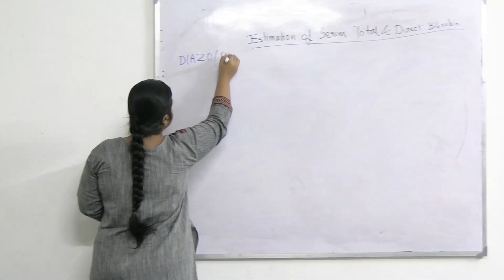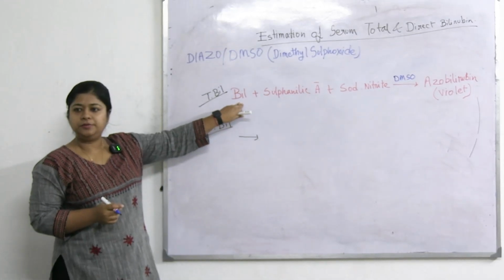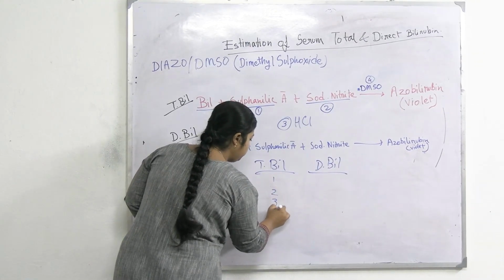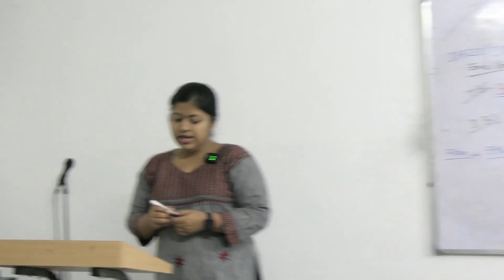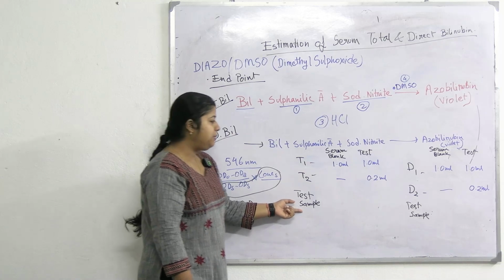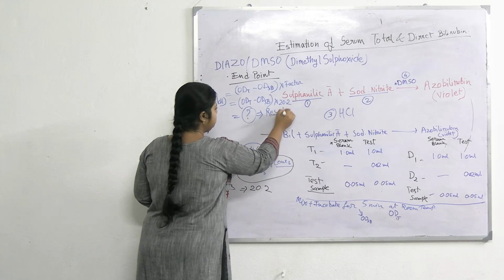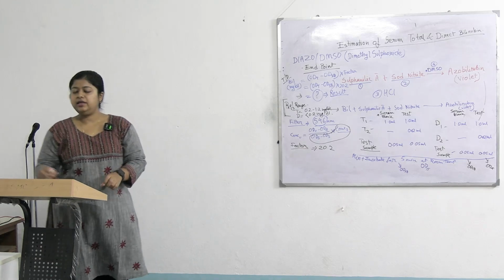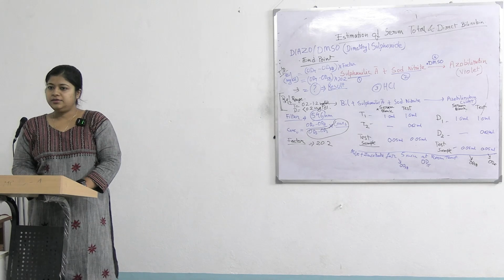Lecture on Bilirubin Testing Explained: Mastering the Diazo/DMSO Method in the Lab I MBBS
Here are some options for a catchy title and a detailed, engaging description for your YouTube video on bilirubin estimation using the Diazo/DMSO method, designed to elevate its reach on YouTube and Google Analytics:

Catchy Title Options:

Bilirubin Demystified: Master the Diazo (DMSO) Method for Jaundice Diagnosis
Jaundice Unveiled: Step-by-Step Bilirubin Estimation in the Lab (Diazo/DMSO)
Lab Essentials: Accurate Bilirubin Testing (Total & Direct) with the Diazo Method
Decoding Jaundice: A Practical Guide to Bilirubin Analysis (Diazo/DMSO Method)
The Violet Reaction: Precise Bilirubin Measurement for Clinical Diagnosis
Detailed and Engaging Description:

This comprehensive laboratory guide provides a detailed walkthrough of the Diazo or Dimethyl Sulfoxide (DMSO) method for accurately estimating total and direct bilirubin levels in serum. This video is essential for medical laboratory technology students, biochemistry students, medical students, and practicing lab professionals.

On: BIO-CHEMISTRY by Dr. Prajna Sarkar
(MBBS Batch: 2024-25)
Conducted on: 24-05-25